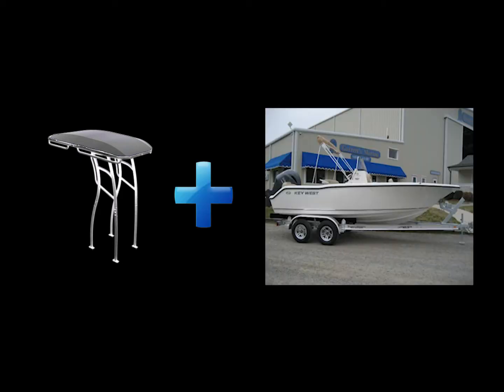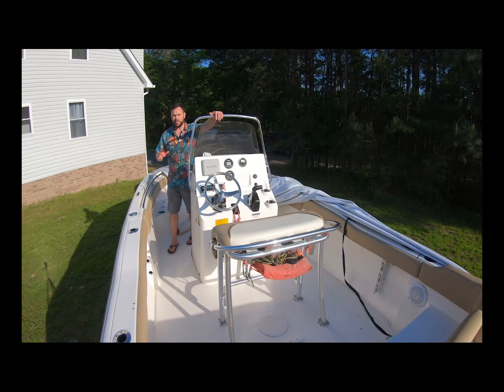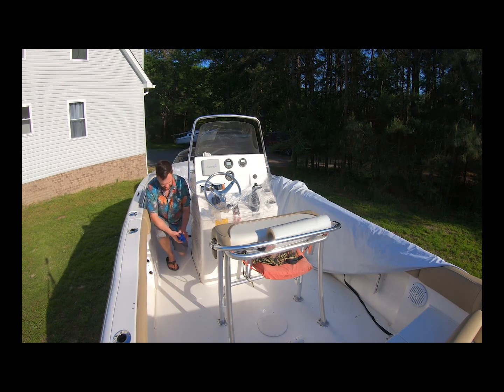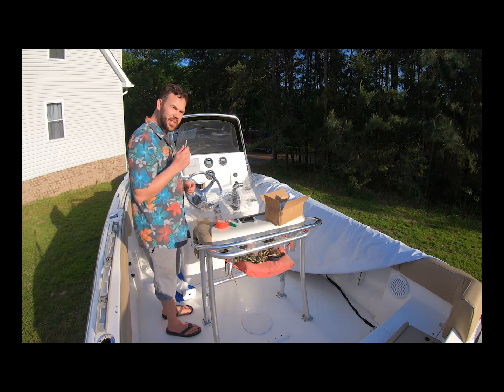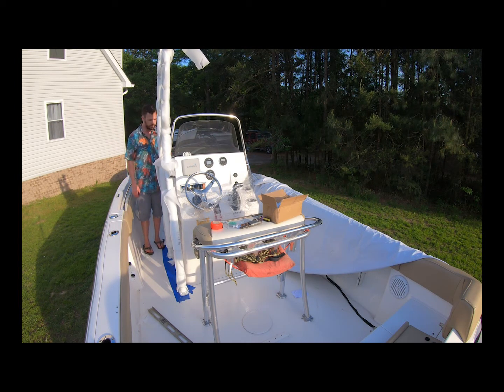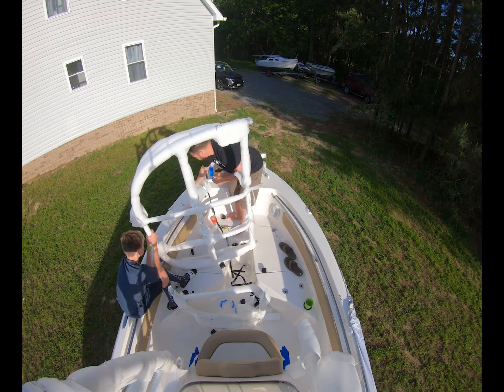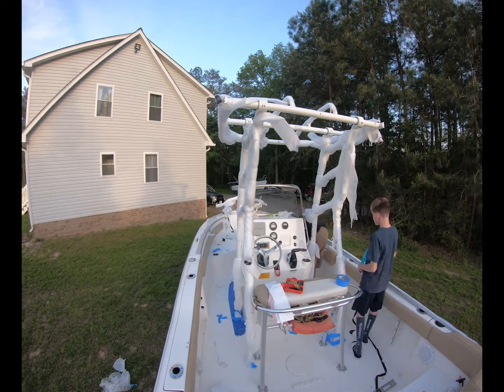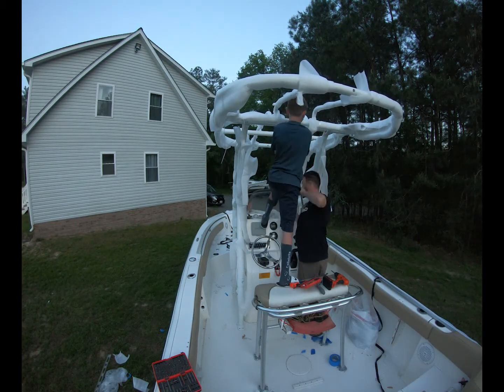Boat Center Consol T Top Positioning and Install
This Video is going to be part of a series for upgrading Keywest 203FS Boat.  In this video I will discuss the topic of correctly positioning and installation of the T Top.  I will have a second video with finial completion.